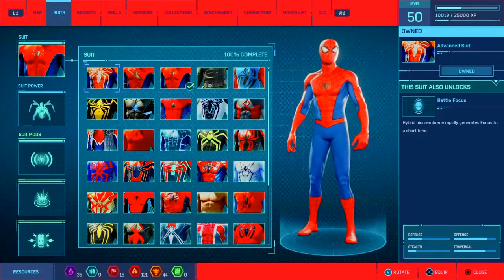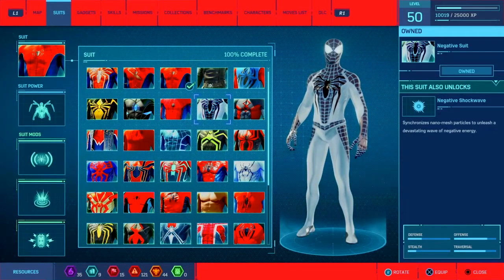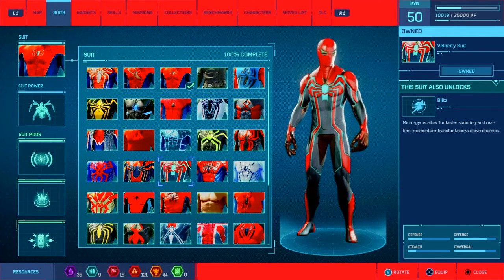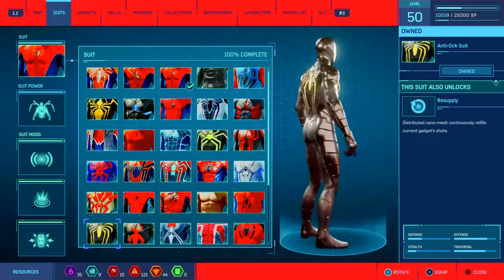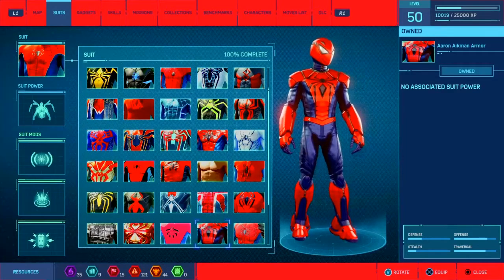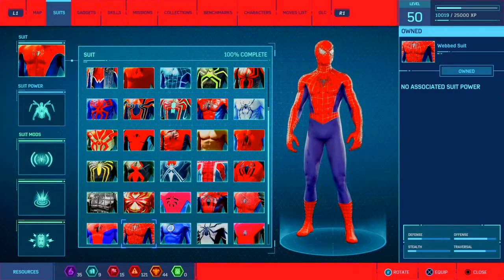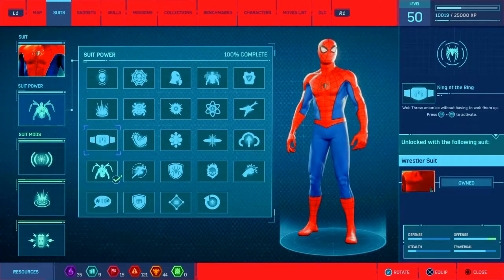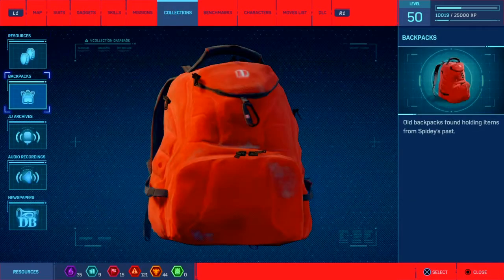one last Spider-Man suit showcase before Spider-Man Miles Morales comes out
The Spider-Man Miles Morals Game comes out in 1 day and this is one last showcase of all the spider man suits before the game comes out and the ps5
There is also one last swinning and one last crime.

You can always unsub if you want!